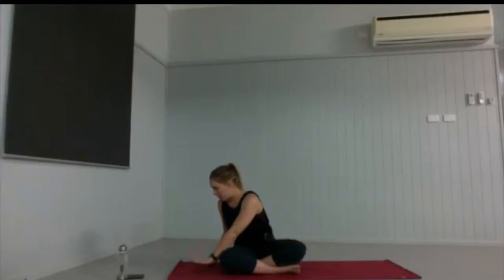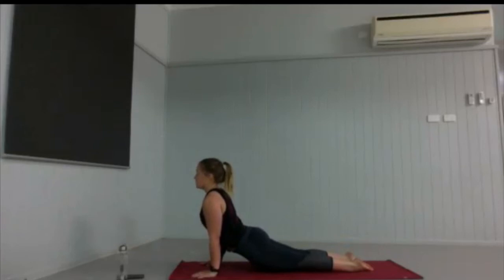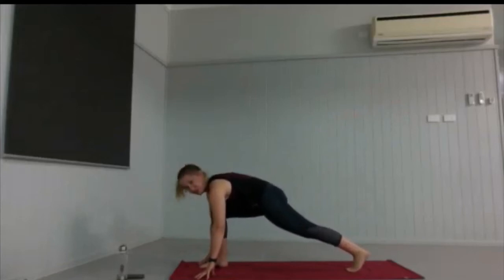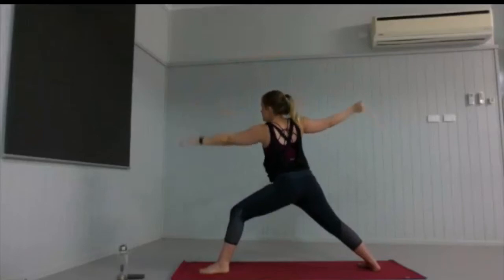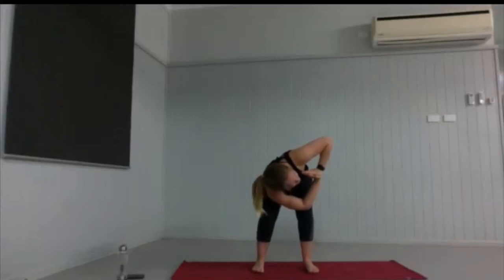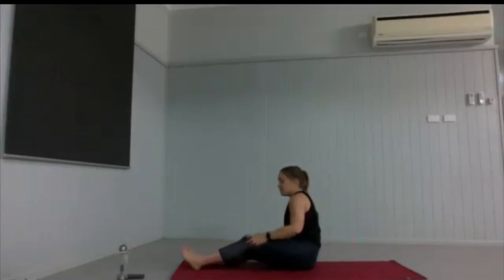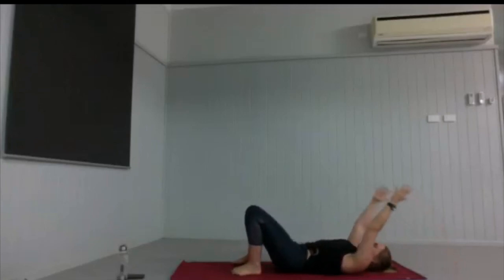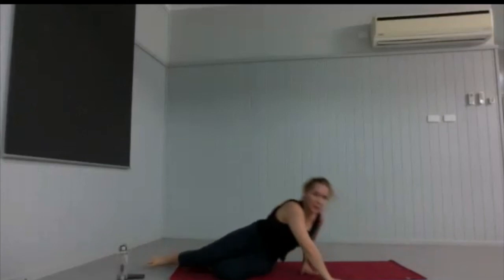Sunday Yoga Flow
Recording of the session I ran live today!

Enjoy this sunday flow!